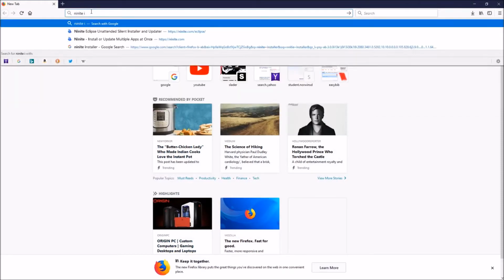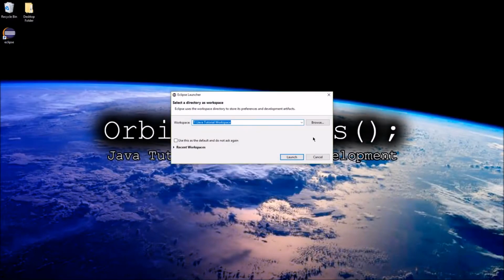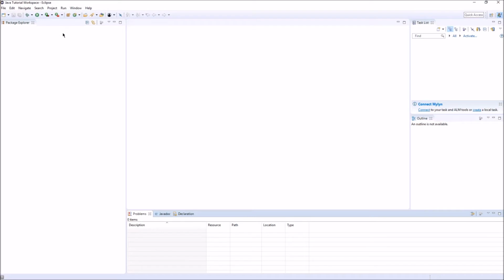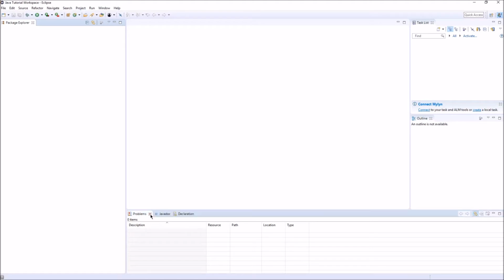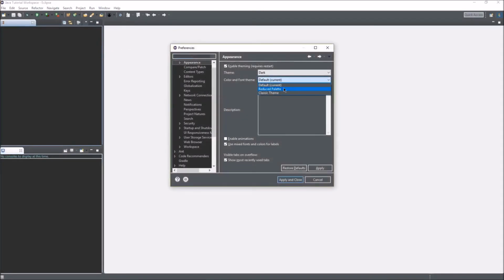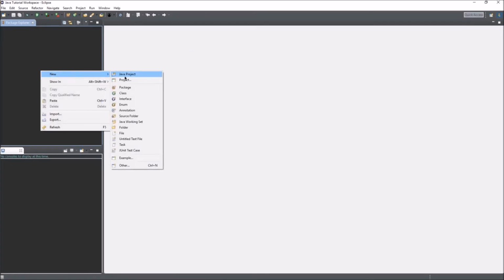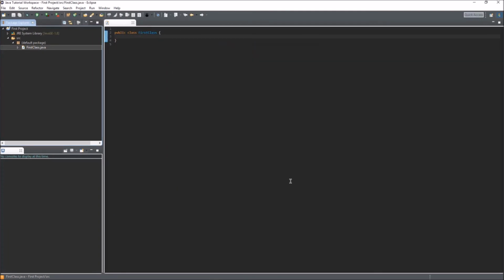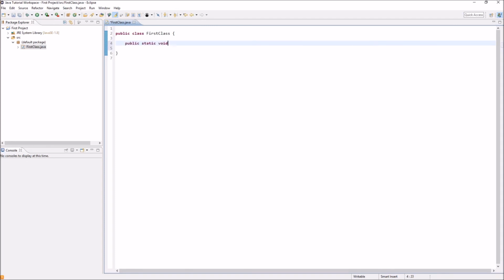First Java Tutorial For Beginners!! How To Install Eclipse!! Java Main Method!!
Hello YouTube, welcome to this first Java Tutorial where we learn how to install eclipse and write the main method to our first program.

Java Opengl LWJGL 3 Lighting!! Lighting In OpenGL!! Java Programming!"